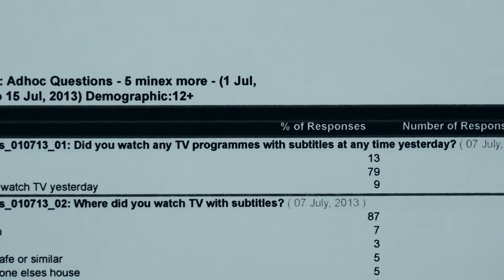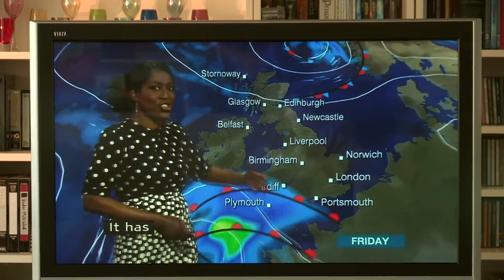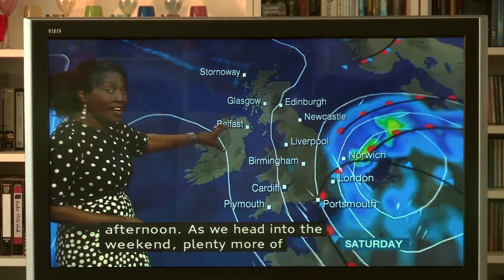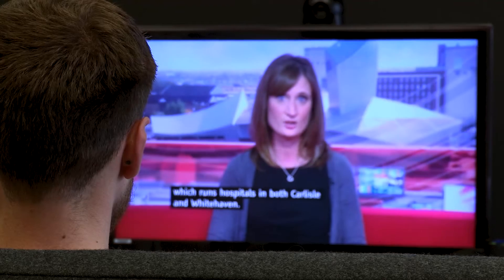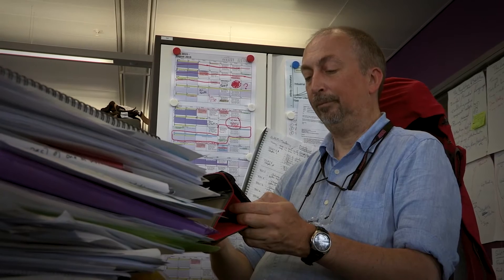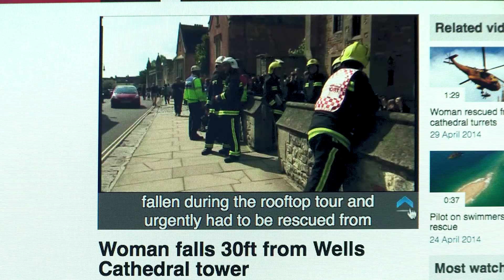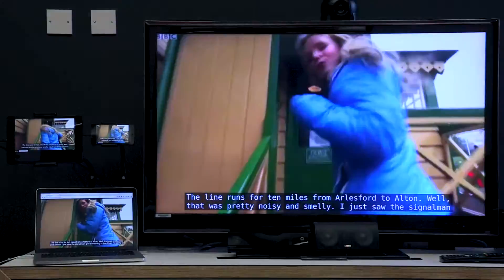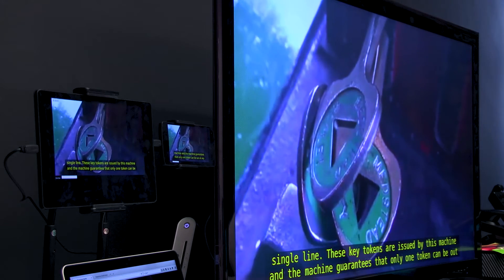Advanced Subtitles at BBC R&D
Senior R&D Engineer Mike Armstrong explains some of the work he has been undertaking into how to improve the BBC's subtitle provision